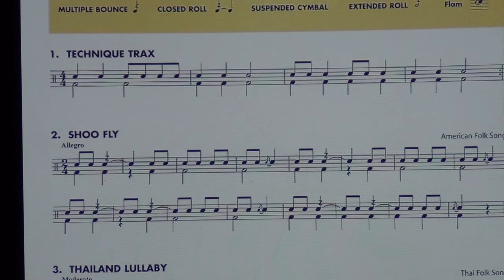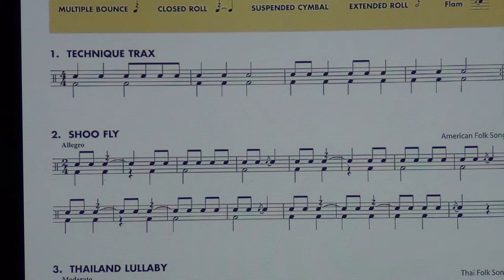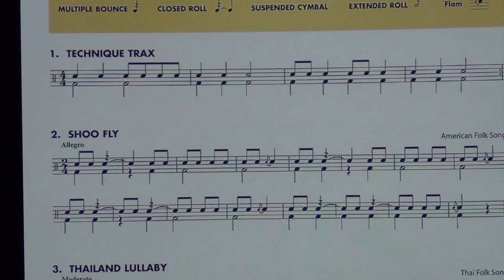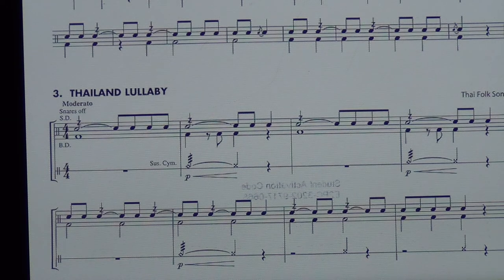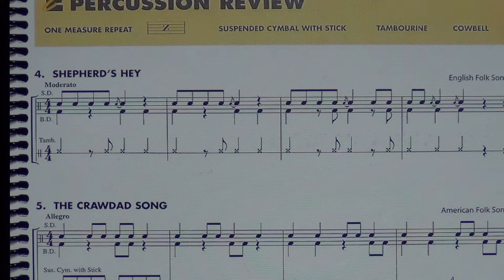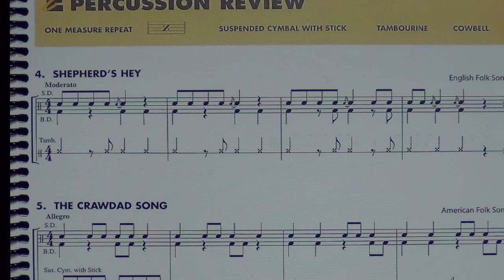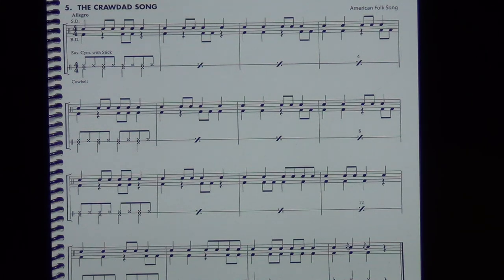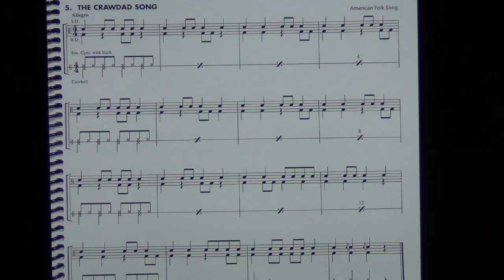Concert Band Book 2 Page 2 -- Percussion